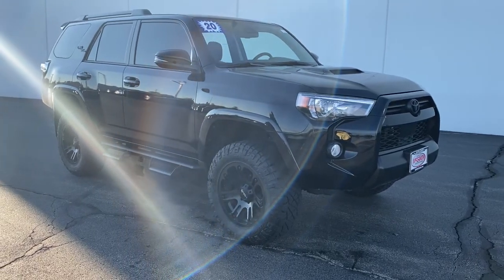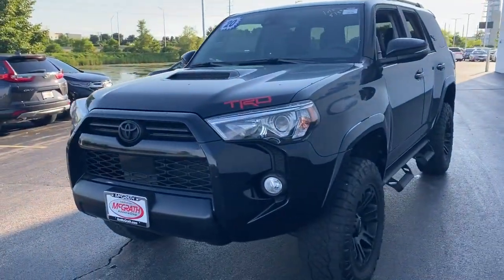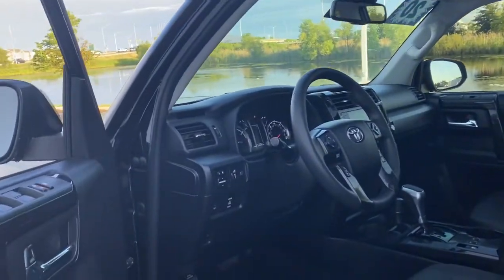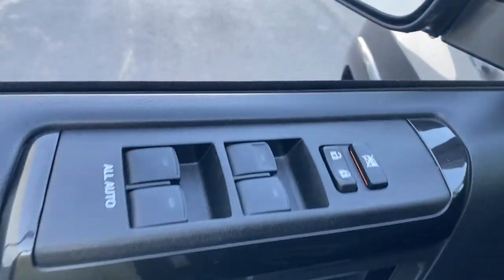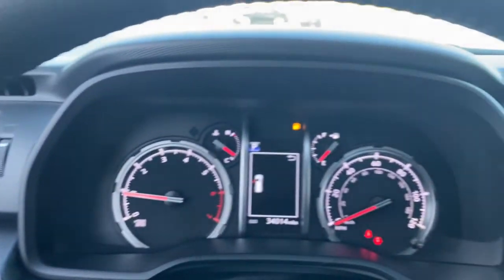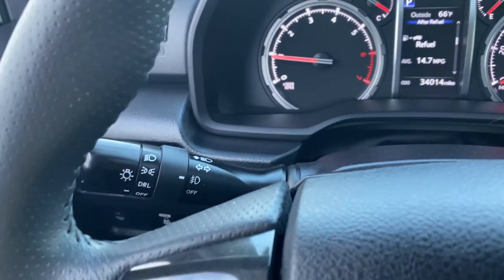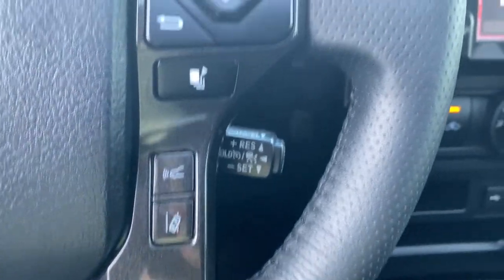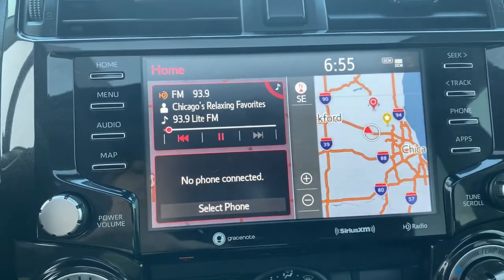2020 Toyota 4Runner Elgin, Schaumburg, Barlett, Barrington, Hoffman Estate, IL PE2540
Midnight Black Metallic Used 2020 Toyota 4Runner available in Elgin, Illinois at McGrath Honda Elgin. Servicing the Schaumburg, Barlett, Barrington, Hoffman Estate, IL area.
2020 Toyota 4Runner TRD Off-Road Premium - Stock#: PE2540 - VIN#: JTEBU5JR5L5776196

2020 Randall Rd.

2020 Toyota 4Runner TRD Off-Road Premium Midnight Black Metallic 4.0L V6 SMPI DOHCAsk to see AutoiPacket for complete Service Certification Details!!!Bluetooth/HandsFree, SunRoof/MoonRoof, Navigation/Navi/GPS, Rear Backup Camera, Heated/Cooled Seats, Rear Air/Heat Venting, USB/AUX Ports, All Wheel Drive Safety, 4WD, Black/Graphite w/Leather Seat Trim.PRICING at Mcgrath Honda Of Elgin. Shop/Buy with confidence! With our Market Value Pricing provided by vAuto live market pricing software,KBB, TrueCar and Cargurus you'll find our competitive market-based price on every pre-driven vehicle upfront,... No games, No hassles, Just Real Prices!!
Variable Intermittent Wipers w/Heated Wiper Park,Clearcoat Paint w/Badging,LED Brakelights,Headlights-Automatic Highbeams,Deep Tinted Glass,Power Side Mirrors w/Manual Folding and Turn Signal Indicator,Liftgate Rear Cargo Access,Full-Size Spare Tire Stored Underbody w/Crankdown,Power Rear Window w/Fixed Interval Wiper and Defroster,Body Color Heated Mirrors,Splash Guards,Body-Colored Rear Step Bumper w/Metal-Look Rub Strip/Fascia Accent,Tires: P265/70R17 Mud & Snow,Fully Galvanized Steel Panels,Wheels: 17 x 7.5 7-Spoke Unique Off-Road Alloy -inc: black painted accents,Auto Off Projector Beam Halogen Daytime Running Auto High-Beam Headlamps,Steel Spare Wheel,Grille w/Body-Colored Bar,Front Fog Lamps,Body-Colored Front Bumper w/Metal-Look Rub Strip/Fascia Accent and 1 Tow Hook,Black Side Windows Trim  Black Front Windshield Trim and Black Rear Window Trim,Perimeter/Approach Lights,Body-Colored Fender Flares,Lip Spoiler,Tailgate/Rear Door Lock Included w/Power Door Locks,Body-Colored Door Handles,Full Cloth Headliner,2 Seatback Storage Pockets,Perimeter Alarm,Engine Immobilizer,HD Predictive Traffic Real-Time Traffic Display,Softex Synthetic Leather Seat Trim,Trip Computer,40-20-40 Folding Split-Bench Front Facing Manual Reclining Fold Forward Seatback Rear Seat,Locking Glove Box,Seats w/Leatherette Back Material,Manual Anti-Whiplash Adjustable Front Head Restraints and Manual Adjustable Rear Head Restraints,Delayed Accessory Power,Carpet Floor Trim,Manual Air Conditioning,Black Roof Rails -inc: silver cover,Systems Monitor,5 12V DC Power Outlets and 1 120V AC Power Outlet,Fade-To-Off Interior Lighting,Gauges -inc: Speedometer  Odometer  Engine Coolant Temp  Tachometer  Trip Odometer and Trip Computer,Full Floor Console w/Covered Storage  Mini Overhead Console w/Storage  5 12V DC Power Outlets and 1 120V AC Power Outlet,Smart Device Integration,Wi-Fi Connect with up to 2GB within 3-month trial Mobile Hotspot Internet Access,Full Carpet Floor Covering -inc: Carpet Front And Rear Floor Mats,Front Map Lights,Remote Keyless Entry w/Integrated Key Transmitter  4 Door Curb/Courtesy  Illuminated Entry  Illuminated Ignition Switch and Panic Button,Safety Connect Tracker System,Radio w/Seek-Scan  Clock and Steering Wheel Controls,Leatherette Door Trim Insert,Day-Night Auto-Dimming Rearview Mirror,Compass,Radio: Premium Audio w/Dynamic Navigation -inc: 8 speakers  8.0 touchscreen display  AM/FM/HD Radio  Android Auto  Apple CarPlay and Amazon Alexa compatible  USB media port  2 USB charge ports  Dynamic Navigation w/up to a 3-year trial  Dynamic POI Search  hands-free phone capability  dynamic voice recognition and music streaming via Bluetooth wireless technology  SiriusXM w/3-month All Access trial  Connected Services - Safety Connect w/1-year trial  Wi-Fi Connect w/up to 2 GB within 3-month trial  Destination Assist w/1-year trial,Power Rear Windows and Fixed 3rd Row Windows,Cargo Space Lights,Cargo Area Concealed Storage,8-Way Driver Seat,Leather Gear Shifter Material,Distance Pacing,Driver And Passenger Visor Vanity Mirrors w/Driver And Passenger Illumination  Driver And Passenger Auxiliary Mirror,Front Center Armrest and Rear Center Armrest,Garage Door Opener,Driver Foot Rest,Heated Front Bucket Seats -inc: 8-way power-adjustable driver's seat w/power lumbar support and 4-way power-adjustable front passenger seat,Window Grid Diversity Antenna,Power 1st Row Windows w/Front And Rear 1-Touch Up/Down,FOB Controls -inc: Windows,HVAC -inc: Underseat Ducts and Console Ducts,Analog Appearance,Outside Temp Gauge,Power Door Locks w/Autolock Feature,5 12V DC Power Outlets,Interior Trim -inc: Metal-Look Instrument Panel Insert  Metal-Look Door Panel Insert  Simulated Carbon Fiber Console Insert and Metal-Look Interior Accents,Front Cupholder,